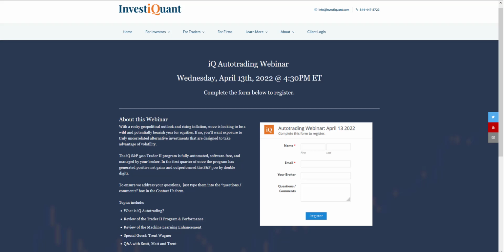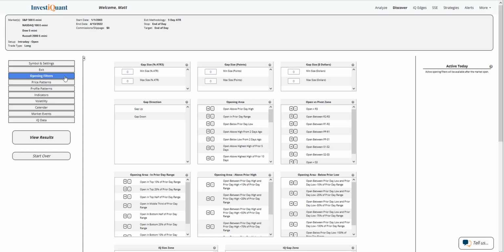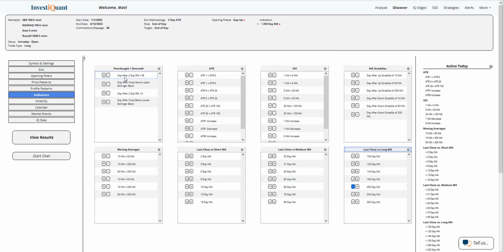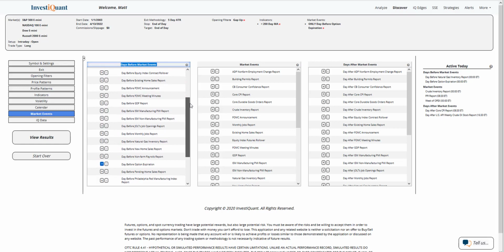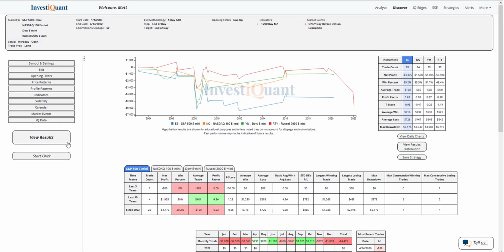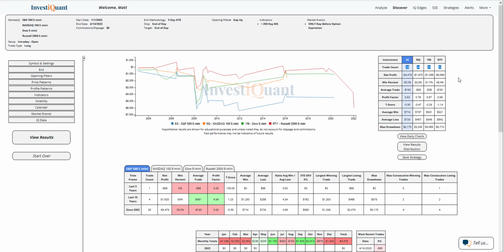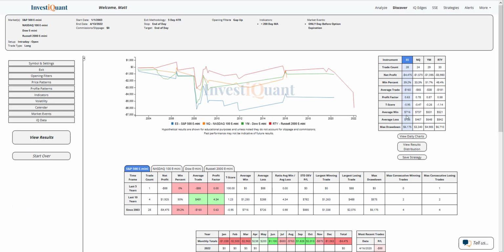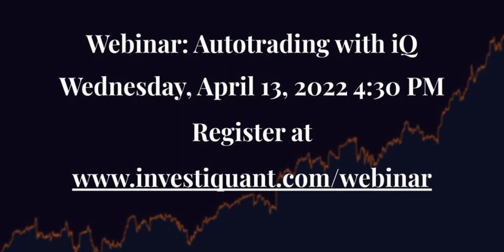The market has been weak as we approach options expiration day, let's see what has happened...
Webinar: Autotrading with iQ. Wednesday at 4:30 pm ET, sign up